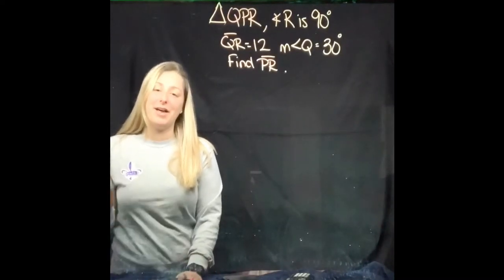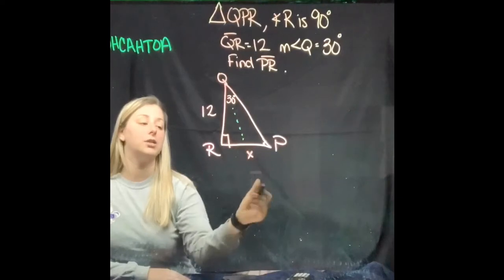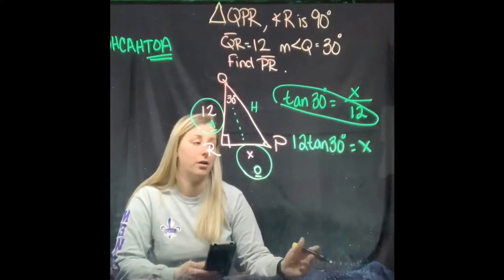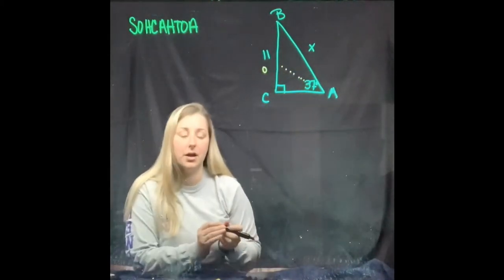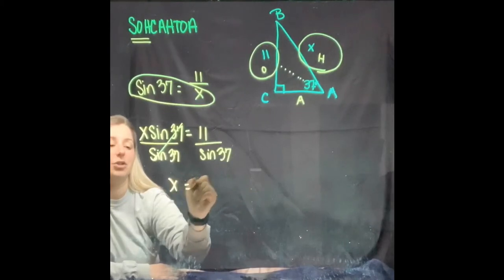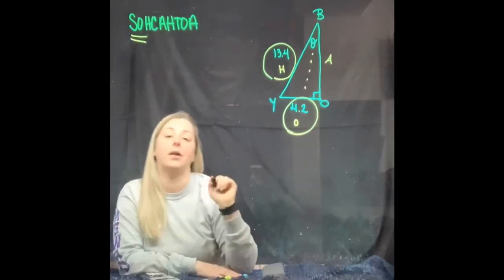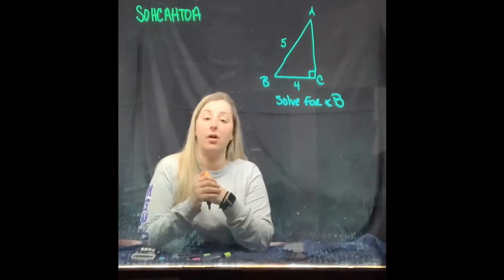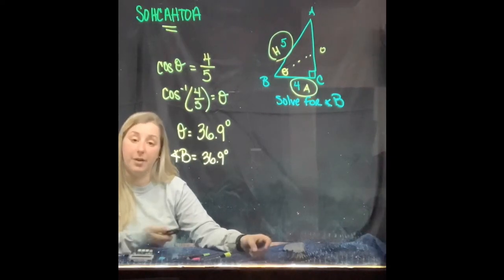Finding Side Lengths and Angles Using Trig Ratios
How to solve for side lengths and angle measures using trig ratios.